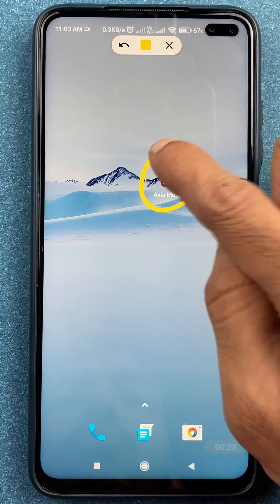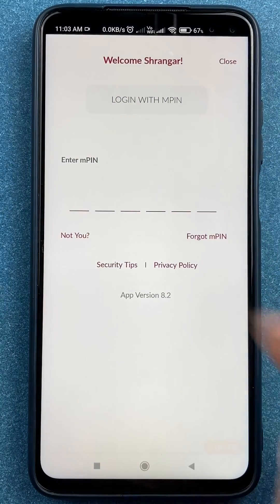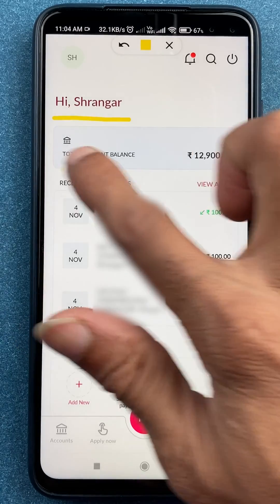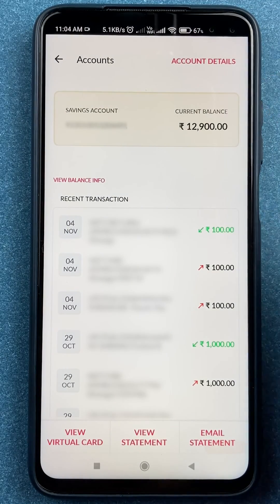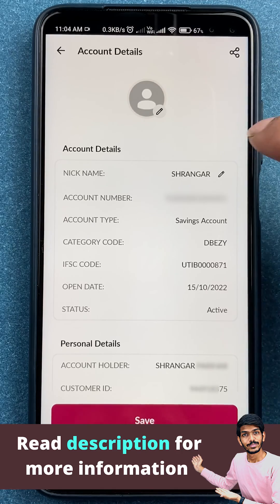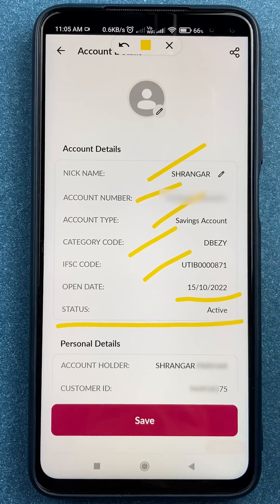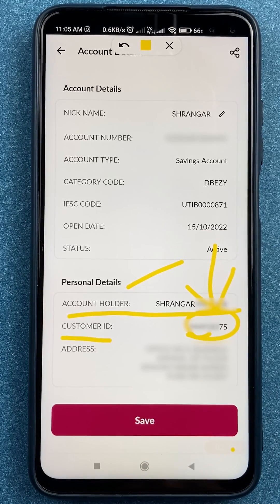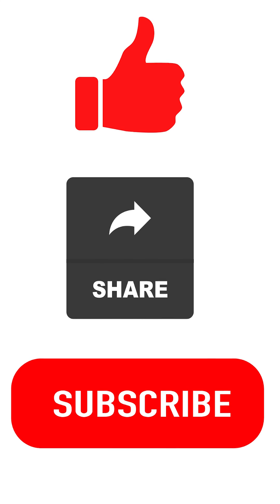How to Check Customer id in Axis Mobile App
How to check customer id in the axis mobile app? Mobile banking needs customer ID and password for login. This video is a live demo of how to check customer id in the axis bank mobile app.